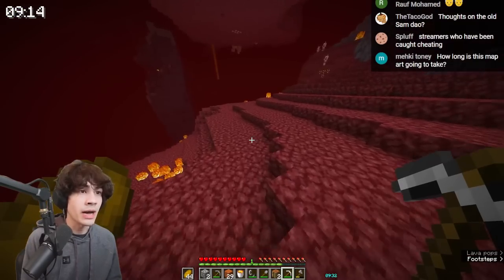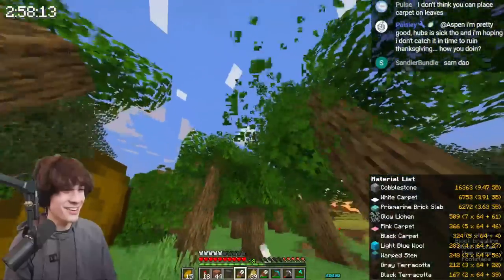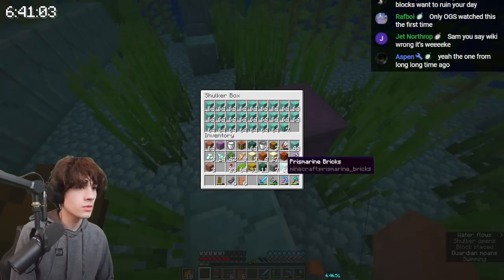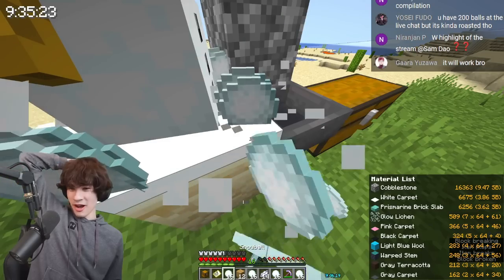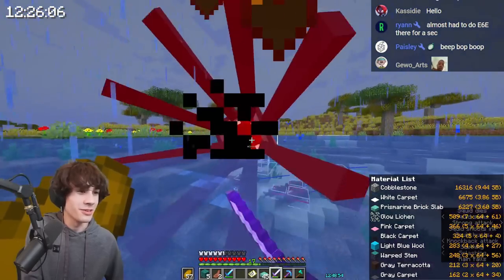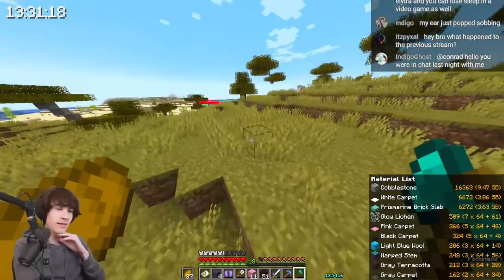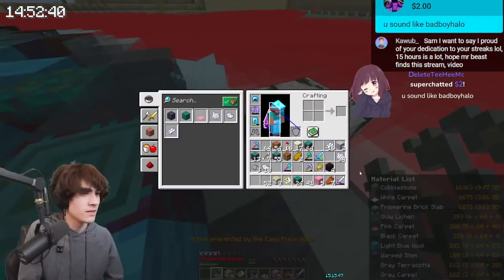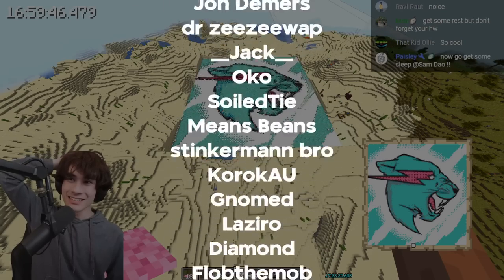I Built THIS by Hand...in SURVIVAL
Join me as I build a stunning map art of Popular YouTuber Mr Beast in Survival mode in just one sitting! Watch as I expertly craft and design every detail of this intricate map art using only the resources in the game. See the challenges I face and how I overcome them as I work to create a truly impressive piece of art.  Map art in Minecraft consists of a 128 block by 128 block space that needs to be filled with blocks, which can be very time consuming to acquire. So how long would it take to generate a fresh world and create a map art within it? Also Congrats to Mr. Beast for becoming the top creator channel on Youtube.